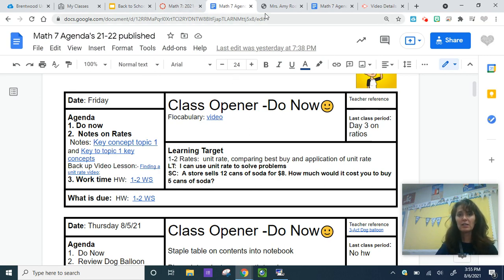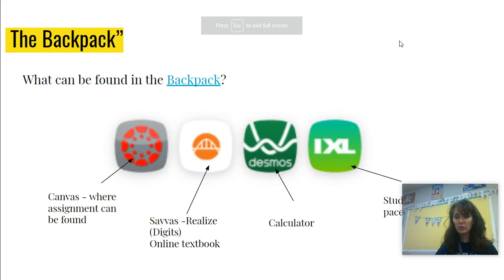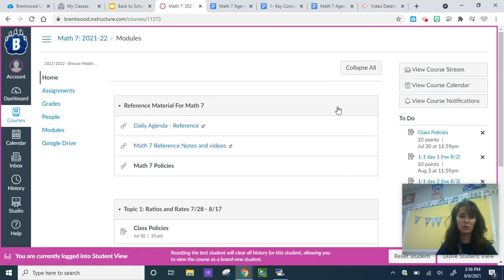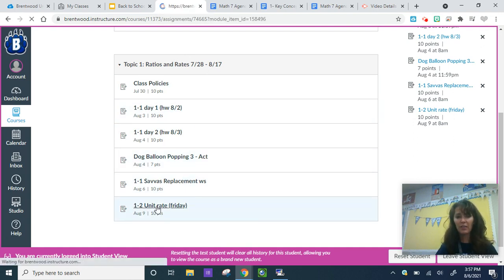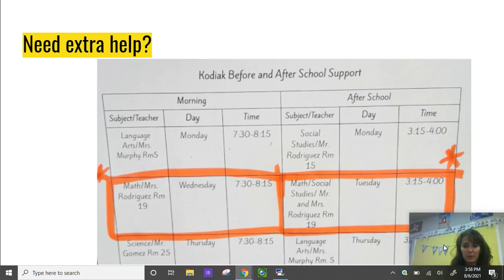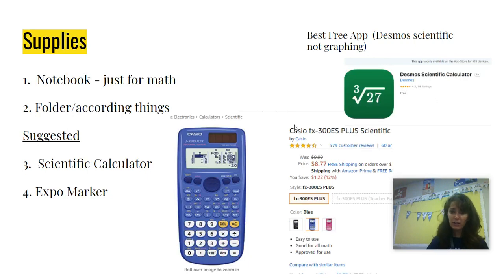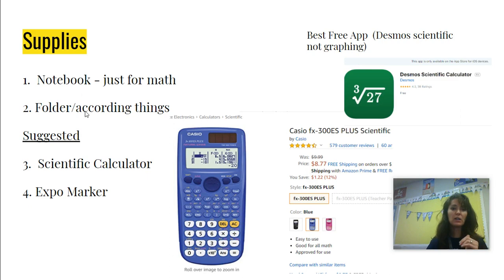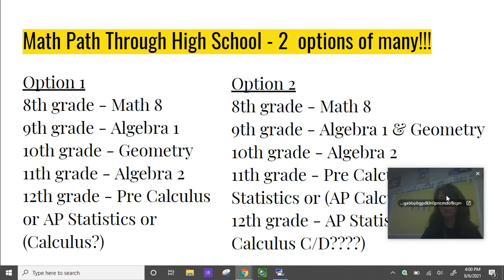BTSN 2021 - Math 7 final draft